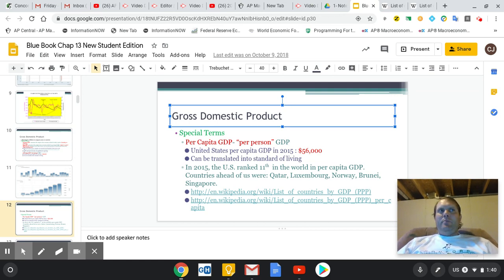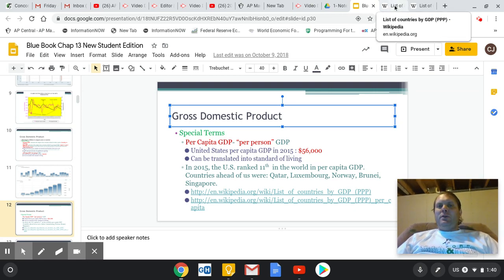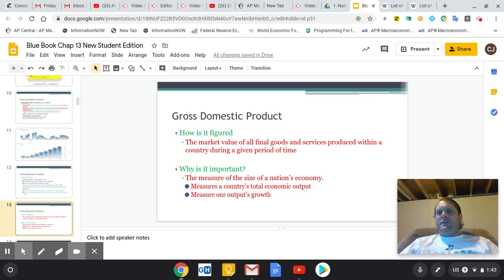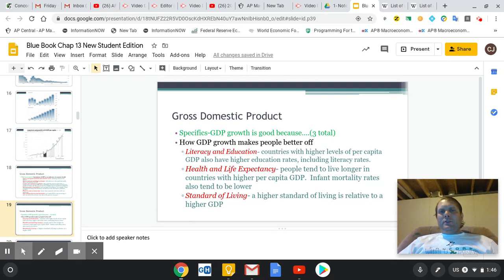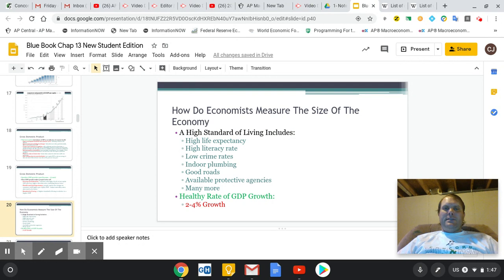Economics Day 12: Measuring the Economy GDP